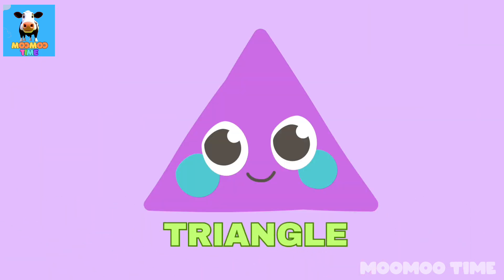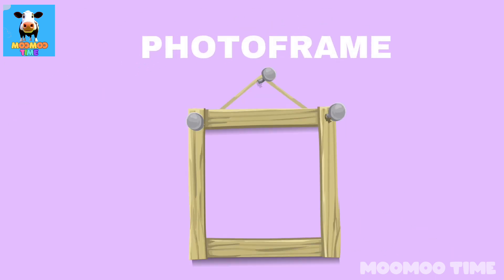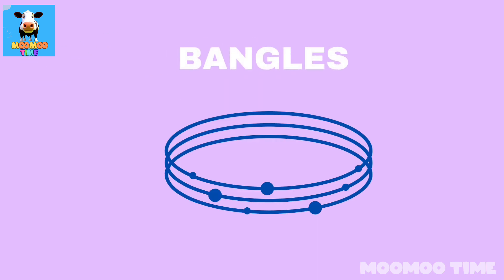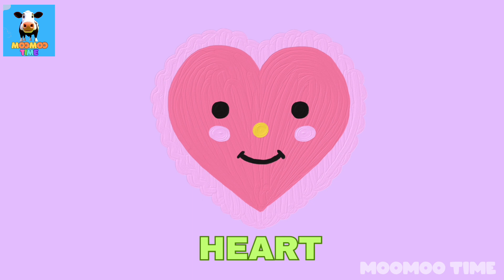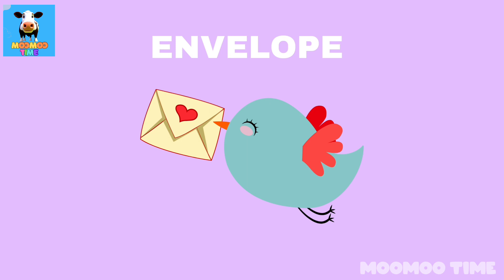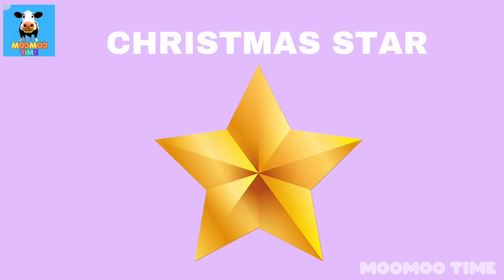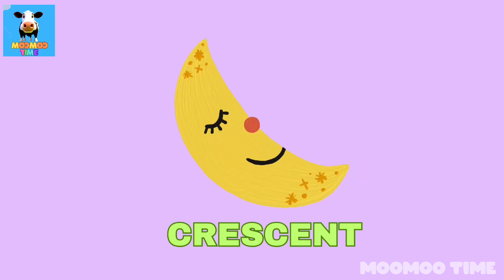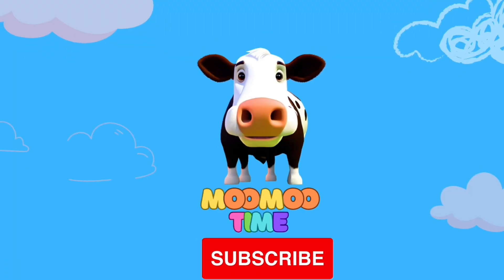Hey kids! Let's learn shapes| triangle square circle & more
Welcome to MooMoo Time! Get ready to embark on a thrilling adventure through the world of shapes. In this video, we will dive deep into the fascinating realm of shapes, exploring their various types and characteristics. From squares and circles to triangles and rectangles, we will learn about each shape through colorful visuals, interactive examples, and engaging activities. Join us as we unlock the secrets of geometry and develop shape recognition skills in a fun and entertaining way. This video is designed to spark curiosity, enhance cognitive abilities, and lay a strong foundation for mathematical concepts. Let's jump in and explore the wonderful world of shapes together!

1. Shapes and sizes
2. Exploring shapes
3. Learning geometry
4. Fun with shapes
5. Shape recognition activities
6. Interactive shape learning
7. Early math education
8. Preschool geometry
9. Colorful shapes
10. Shape sorting and matching
11. Geometric shapes for kids
12. Hands-on shape exploration
13. Shape puzzles and games
14. Creative shape activities
15. Shape recognition worksheets
16. Shapes in everyday objects
17. Teaching shapes to toddlers
18. Geometry concepts for young learners
19. Shape identification and naming
20. Shape art and crafts